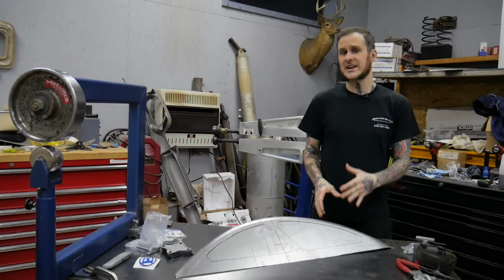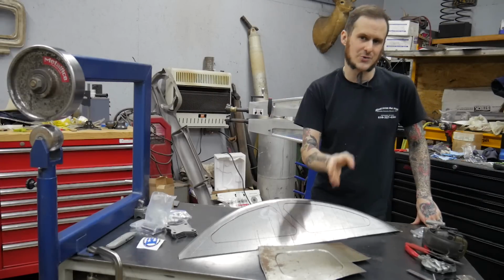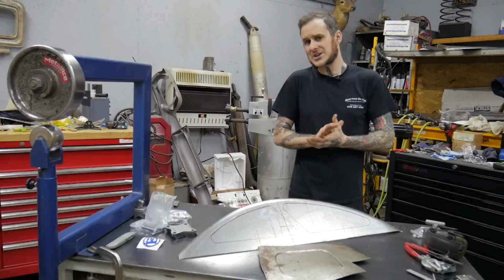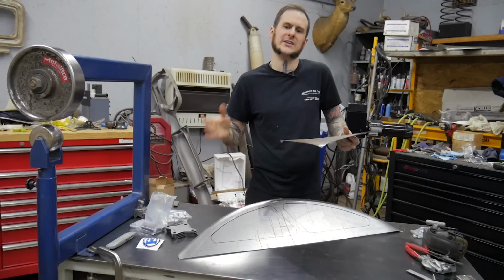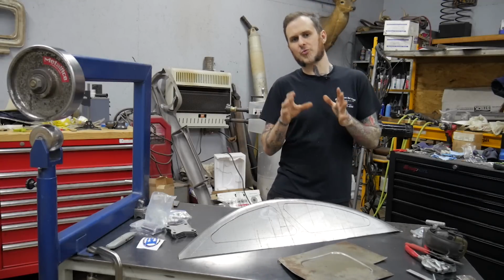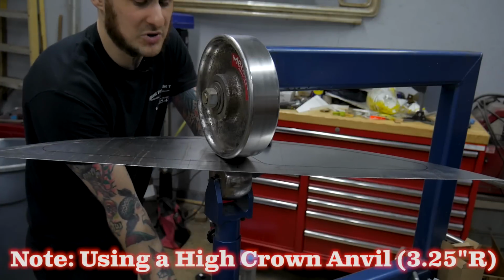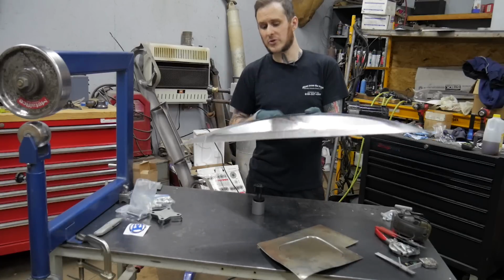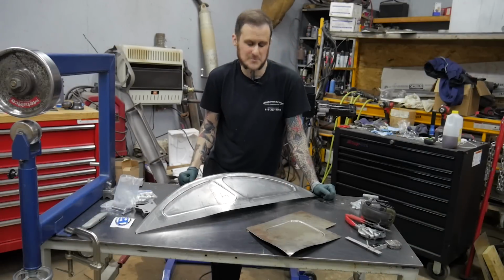How To Bead Roll Metal without Warping - Tips and Tricks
In today's video we are going to take a look at how to Bead Roll Metal WITHOUT Warping it! Follow along as I discuss a few basic tips to combat distortion for beginners and the more advanced but proper technique to eliminate warping all together.

Have you wandered how to bead roll metal without warping? Well check out this video to get the answer!

If you have more question, please feel free to leave a comment below or contact me so I can provide any further information or direct you to a source of more information.

The opinions expressed in this video are my own, from my personal experience.  This is not a paid product advertisement.  Please feel free to let me know what you think of this tool, or suggest alternatives I should check out.